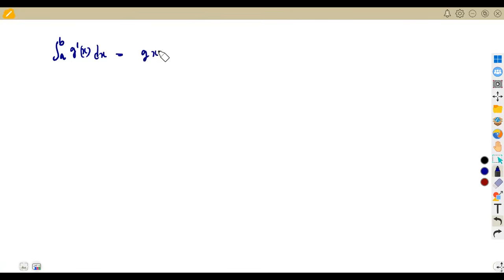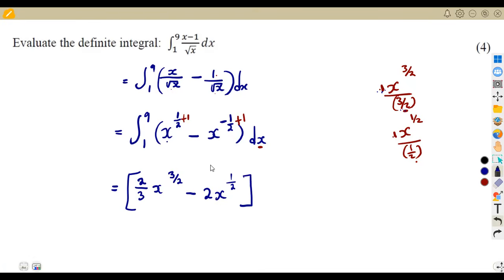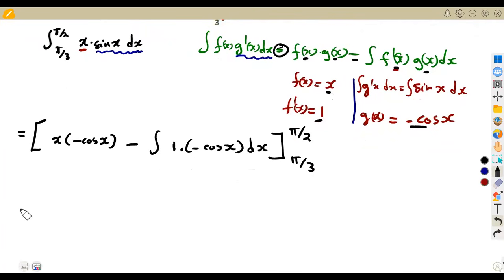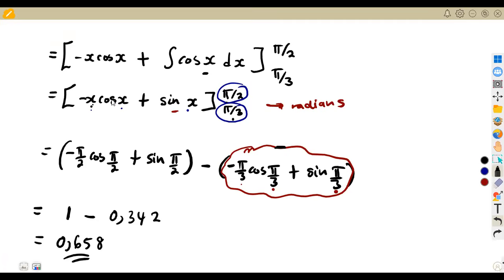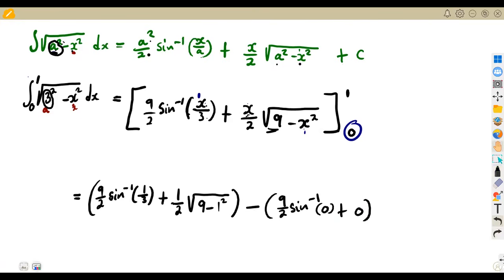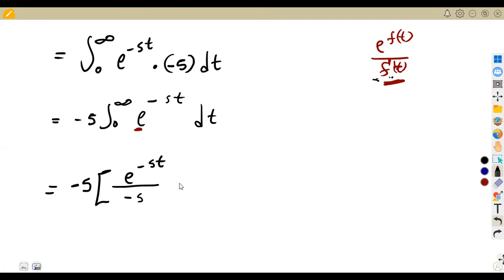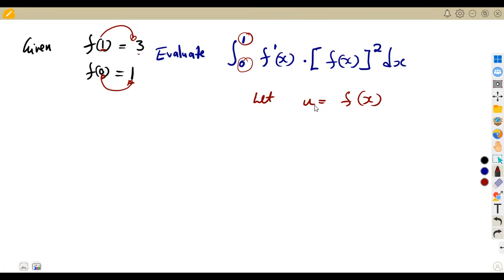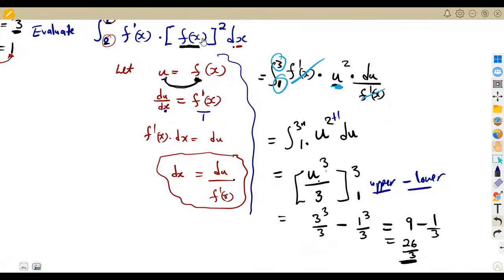Mathematics N5 DEFINITE INTEGRALS INTRODUCTION - Applications of Integration